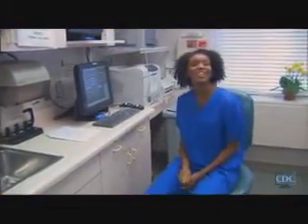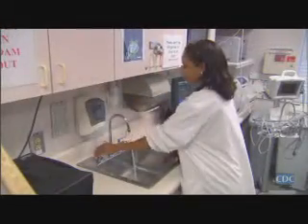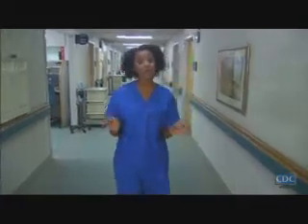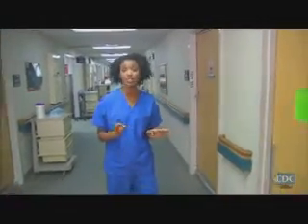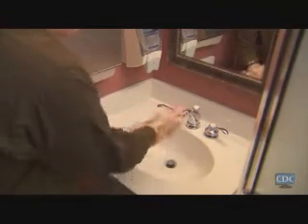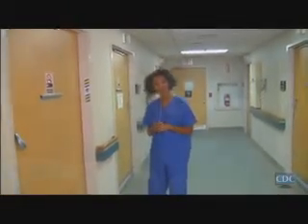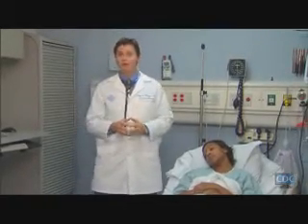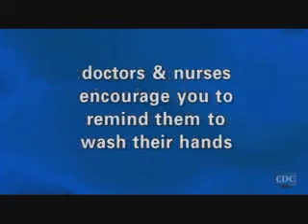Hand Hygiene Saves Lives - CDC Video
Each year in the United States, patients get more than a million infections in the hospital while being treated for something else. The best way to help prevent infection is to practice proper hand hygiene. Hand Hygiene Saves Lives shows how patients can play an active role in reminding healthcare providers to practice hand hygiene in hospitals and other healthcare facilities.